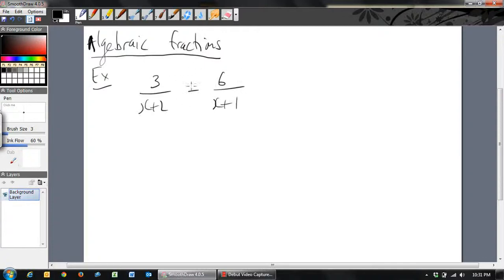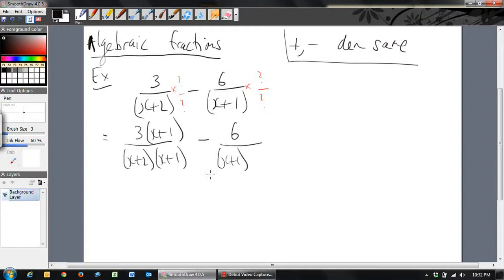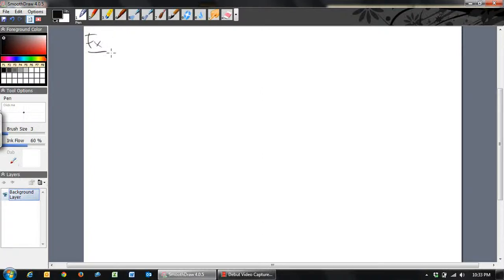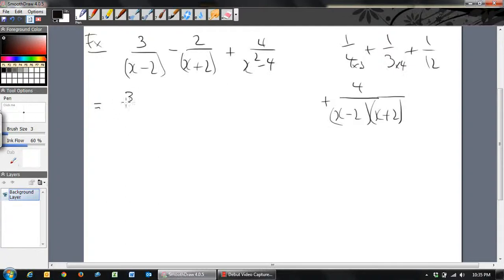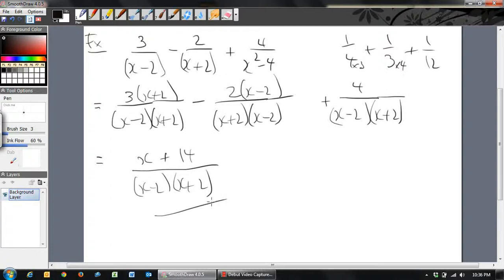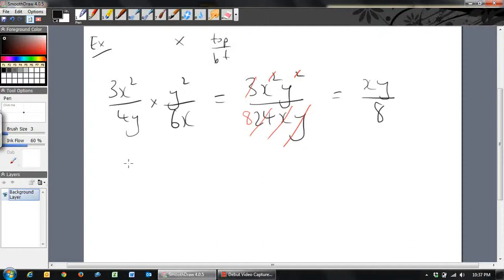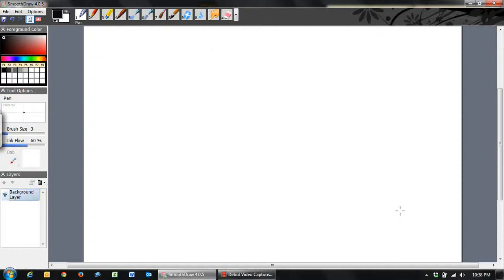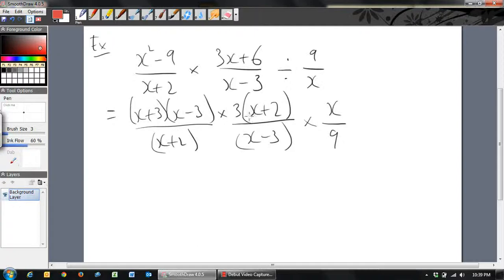Algebra - algebraic fractions part 1